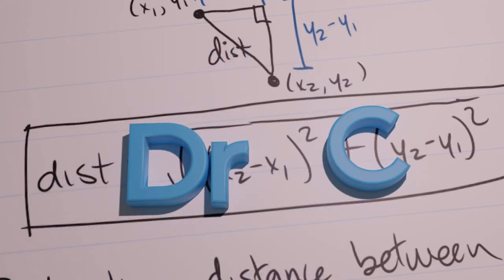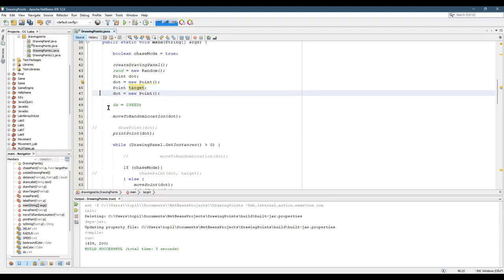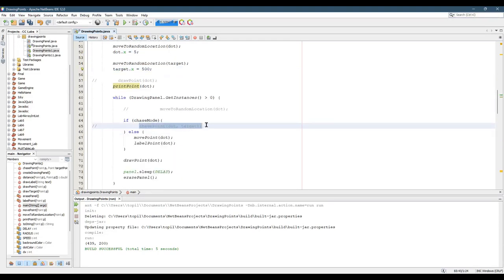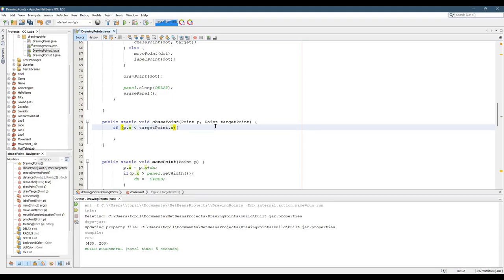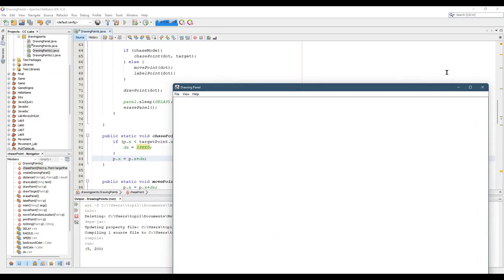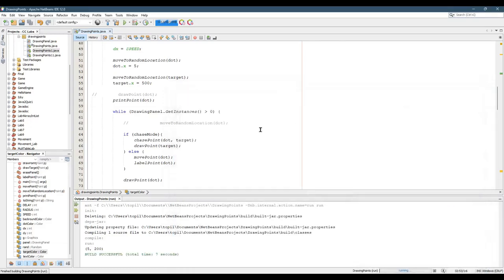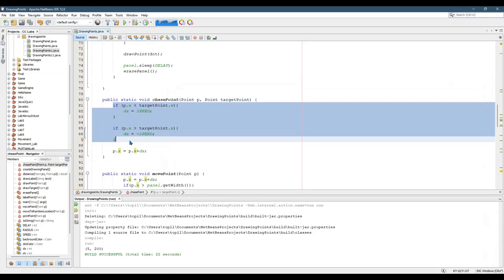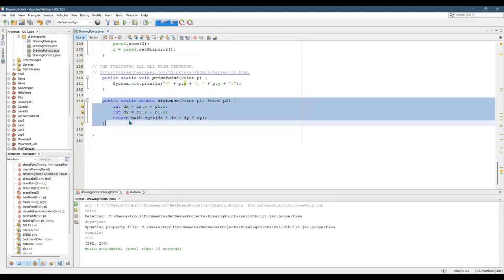CS161 Lab 3: 7 Chasing A Target